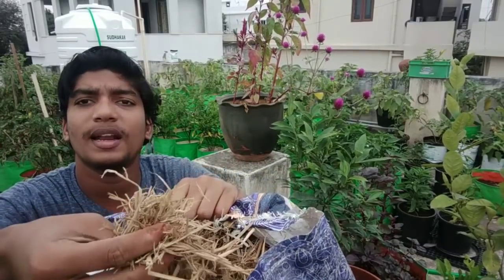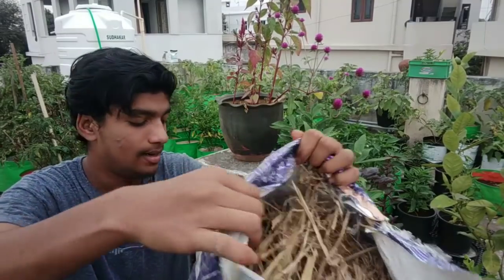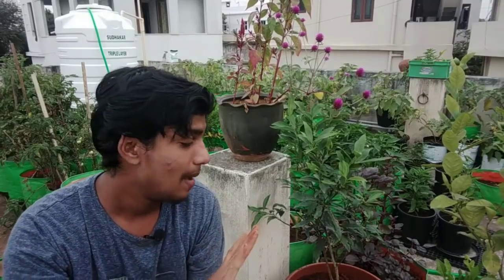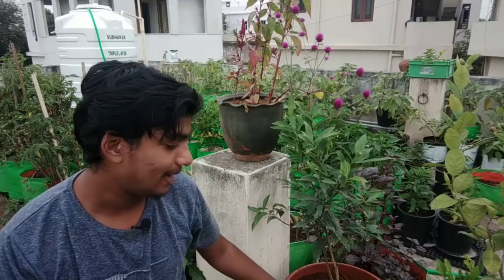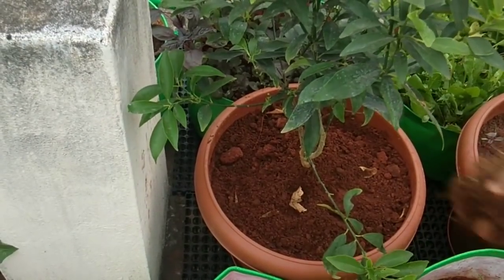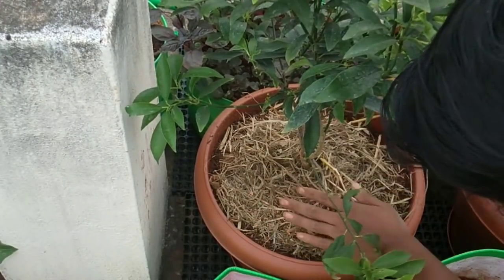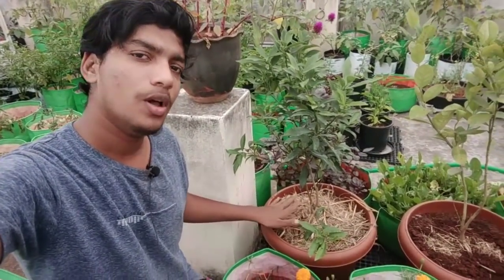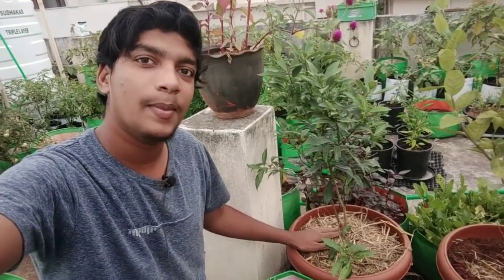మల్చింగ్ అంటే ఏమిటి దాని వల్ల ఉపయోగాలేమిటి || what are the uses of mulching in Telugu